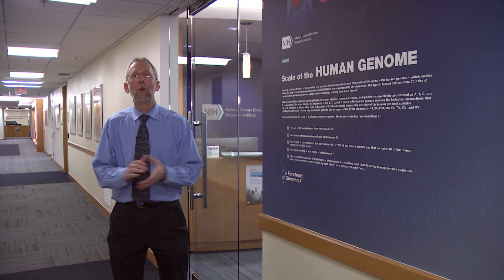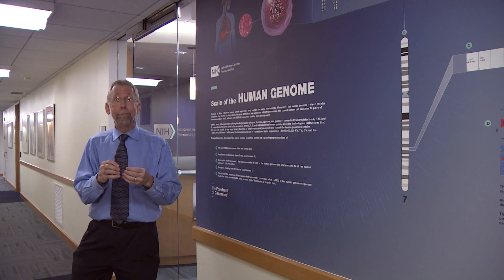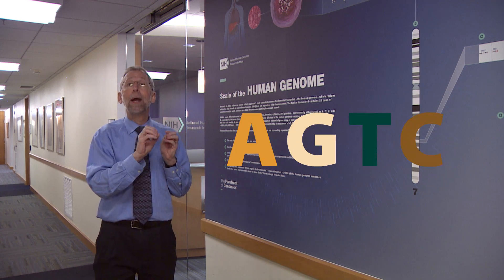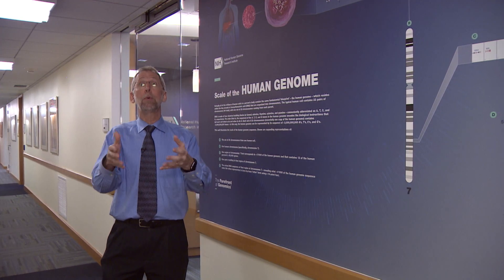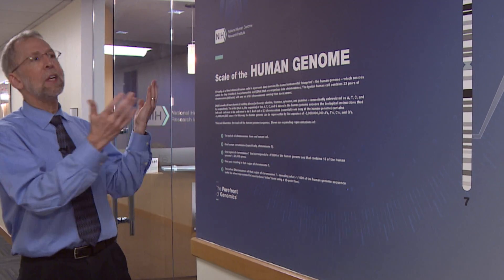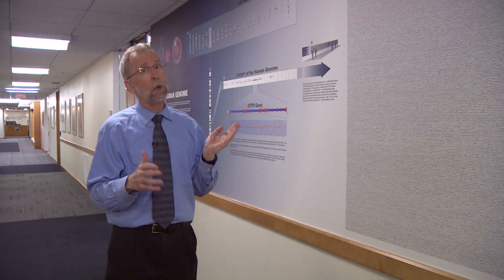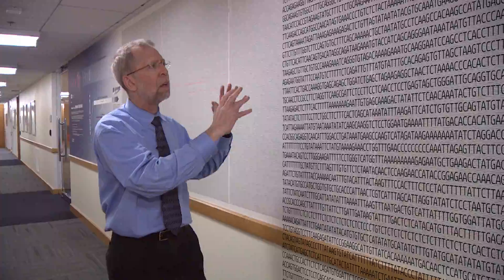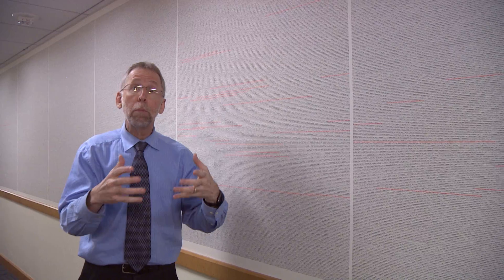Scale of the Human Genome (with animations) - Eric Green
December 2, 2019 - As a part of a hallway renovation, NHGRI Director, Eric Green illustrates the amazing scale of the human genome’s sequence of some 3 billion letters (i.e., bases). The nearly 100-foot wall was just the right size to display 1/1000th (or about 3 million letters) of the human genome sequence.

Working with Darryl Leja, Dr. Gerard Bouffard and colleagues at NCBI, the team implemented this vision, which includes an explanatory tutorial about cells, chromosomes, DNA and genes.